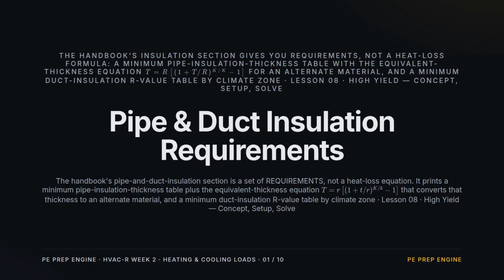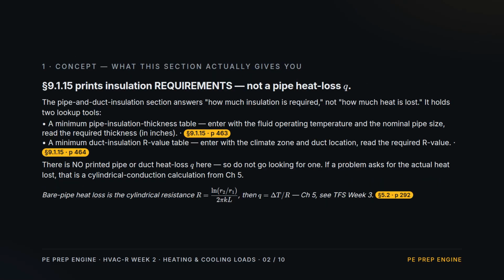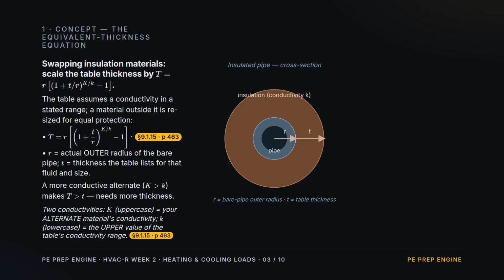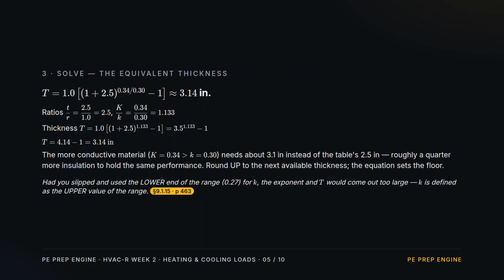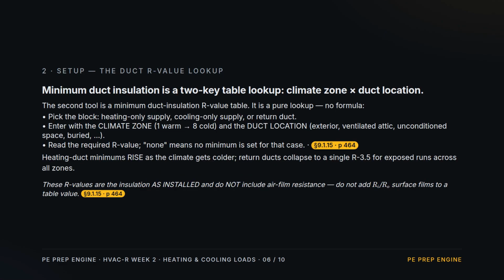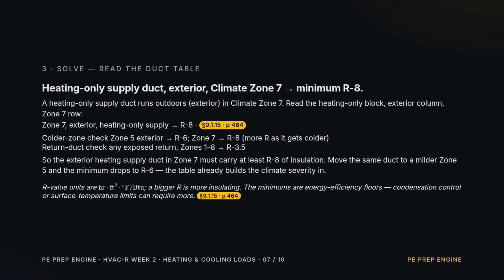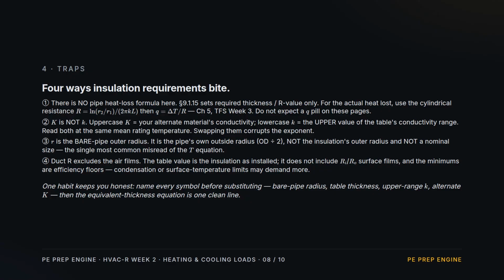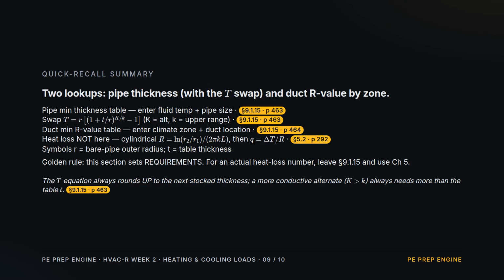Pipe & Duct Insulation — PE Mechanical HVAC & Refrigeration Week 2 (Lesson 08 of 10)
• §9.1.15 prints insulation REQUIREMENTS, not a heat-loss q. Two lookup tools live here: a minimum pipe-insulation-thickness table (enter with the fluid operating temperature and the nominal pipe size, read the required thickness in inches) and a minimum duct-insulation R-value table (enter with the climate zone and the duct location).
  • Swapping to an off-range insulation uses the equivalent-thickness equation T = r[(1 + t/r)^(K/k) − 1], where r = the bare-pipe outer radius, t = the table thickness, k = the UPPER value of the table's conductivity range, and K = the alternate material's conductivity read at the same mean rating temperature. A more conductive alternate (K greater than k) needs more thickness.
  • Worked pipe swap: a 220 °F hot-water line falls in the 201–250 °F band (range 0.27–0.30), so the table lists t = 2.5 in; with r = 1.0 in and an alternate K = 0.34, T = 1.0[(3.5)^1.133 − 1] ≈ 3.14 in — about a quarter more insulation for equal protection. Round UP to the next stocked thickness; the equation sets the floor.
  • Worked duct lookup: a heating-only supply duct, exterior, in Climate Zone 7 needs a minimum R-8 (a milder Zone 5 drops to R-6; any exposed return duct collapses to R-3.5 across Zones 1–8). R units are hr·ft²·°F/Btu; the table value is insulation as installed and excludes air-film resistance.
  • Traps: there is NO pipe heat-loss formula here — for the actual q use the cylindrical resistance R = ln(r2/r1)/(2πkL) then q = ΔT/R from Ch 5; K is not k; r is the BARE-pipe outer radius (OD ÷ 2), not the insulation radius and not a nominal size; duct R excludes the films and is only an efficiency floor.

  • §9.1.15 · p 463 — minimum pipe-insulation-thickness table plus the equivalent-thickness equation T = r[(1 + t/r)^(K/k) − 1] for an alternate material
  • §9.1.15 · p 464 — minimum duct-insulation R-value table by climate zone and duct location
  • §5.2 · p 292 — cylindrical-conduction resistance for the actual pipe heat loss (Ch 5), when a problem asks for q rather than required thickness

This is lesson 08 of 10 in the HVAC & Refrigeration — Week 2 (Heating & Cooling Loads) course. Lessons are sequenced — start at Lesson 00 if you're new.